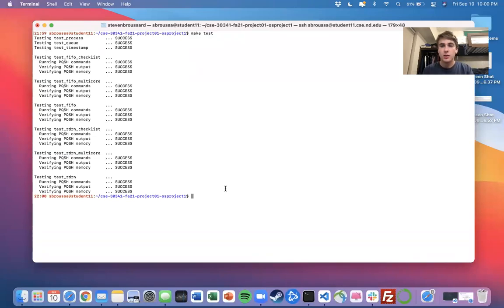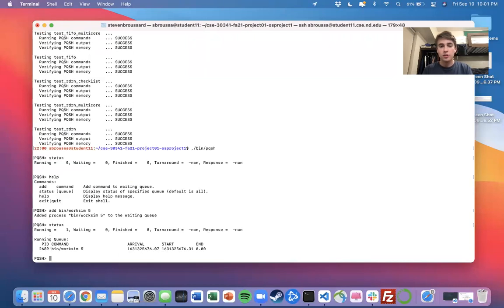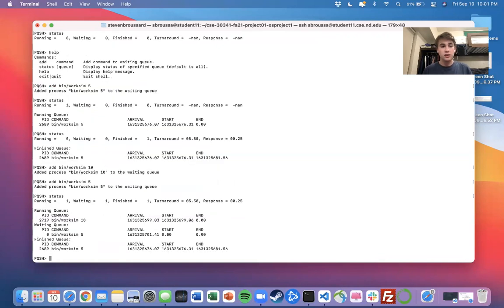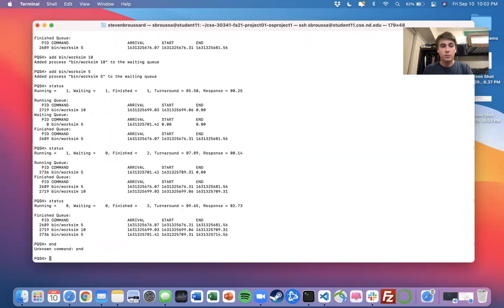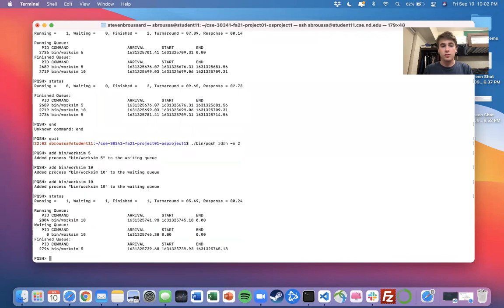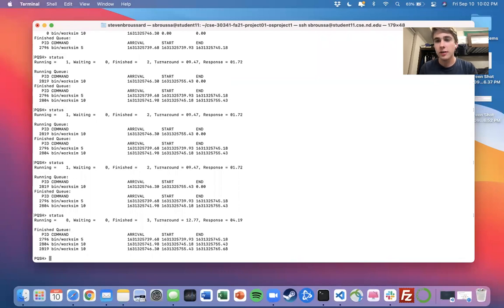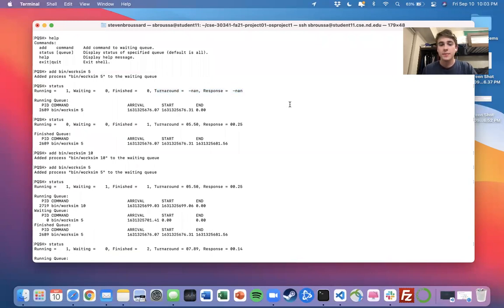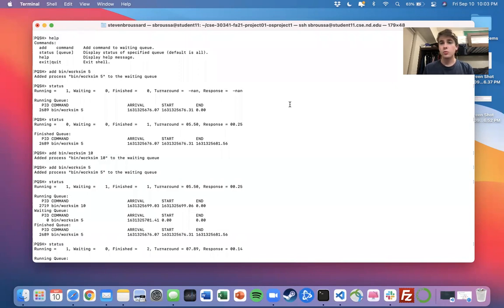OS Project 1